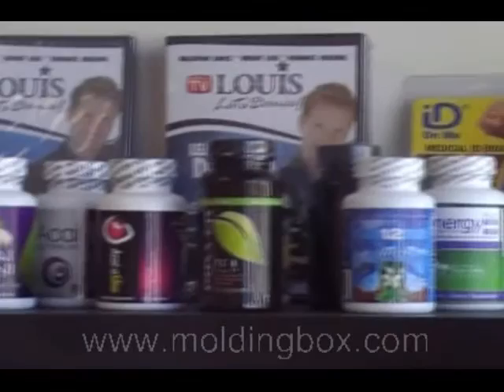What is a typical product that a fulfillment house sends ou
Product that a fulfillment house sends?

Of course if you're new to all this, you want ot know Who can use fulfillment?

Of course you probably can't stand the thought of mailing out all that crap yourself.

We almost had a disaster once when we sold more DVDs than we had.

Let's say you have a band or group for music and you put together some songs and record them. You should put them on CD and distribute them. We can help with that duplication.

If you have an ezine, it may be a good idea to make it in print and put mail it out since everyone's mailboxes are a lot more empty right now.

What if you have a business that has too much inventory. You will need help with inventory management control.

 Let's say you have an Ebay store...Are you gonna mail all the stuff out?

Maybe you have some kind of exercise training video that you're going to sell all over the internet.

Okay, so you need to have your CD or DVD duplicated...

Maybe it's ebay or an ecommerce website...I love being able to sell lots of stuff on the internet.

Is your product going to sell like crazy? GOOD! We can help you with the duplication or replication if you sell a WHOLE lot.

If you looking for book fulfillment, I don't blame you a bit

If you're looking for the best fulfillment service, you MUST go to molding box.

You don't really want to go to out to the post office and ship out the products you sell on your own, do you?